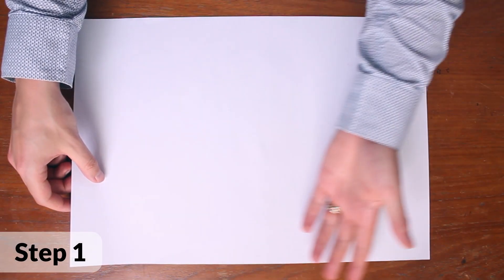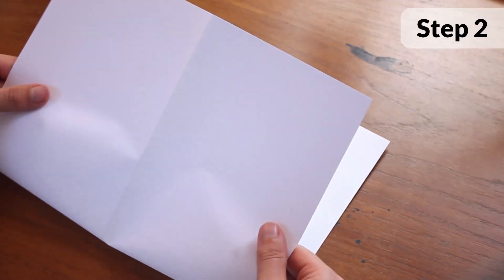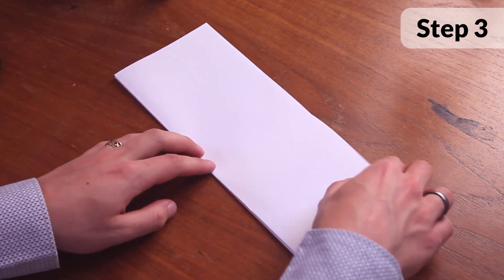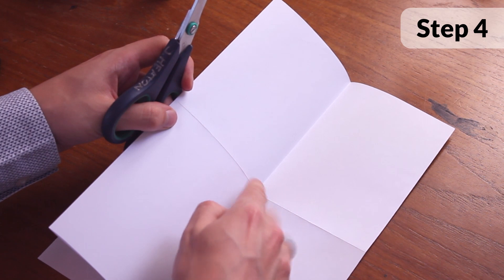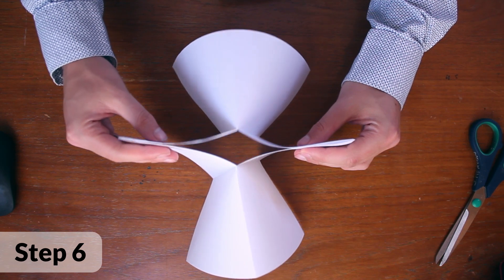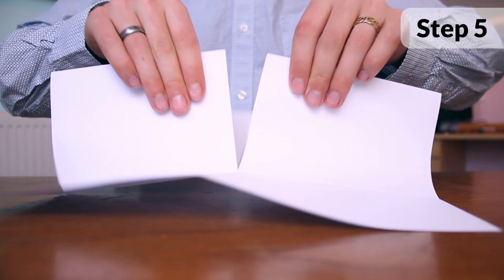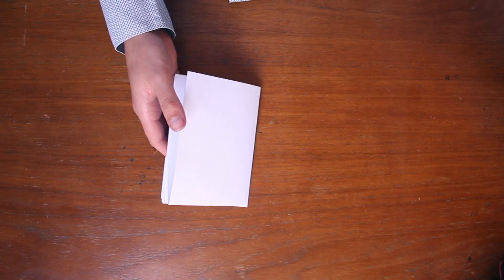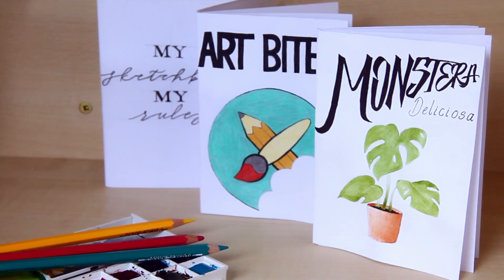How to make an Origami Book/Zine from a single sheet of paper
How to make an Origami Book or Zine using a single sheet of paper.

In this video, I show you how to make an origami book or 'zine' by folding a single sheet of paper. You can use any type of paper from printer paper to cartridge paper to make this folded book. This book does not require any staples or glue and is very easy to make. The origami book or 'zine' is very simple and is made only using 5 folds and 1 cut.
This method of making zines allows you to create an 8 page book/zine that once complete can be easily unfolded and photocopied to allow your zine to be easily mass-produced.

Zines can also be an excellent starter or 'do now' activity for art teachers in the classroom. Their small size lends themselves to quick activities such as imagination workouts or mini formative assessment tasks.

00:00 Intro
00:10 Step 1
00:30 Step 2
00:40 Step 3
01:02 Step 4
01:25 Step 5
01:36 Step 6
01:52 Step 5 (again)
02:03 Step 6 (again)
02:13 Front Cover
02:26 Extra Pages
02:35 Examples